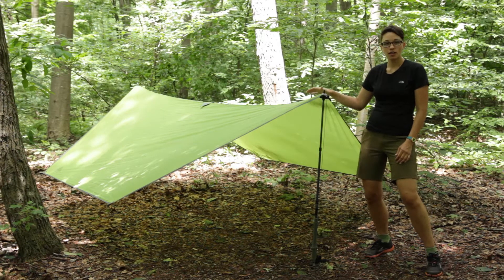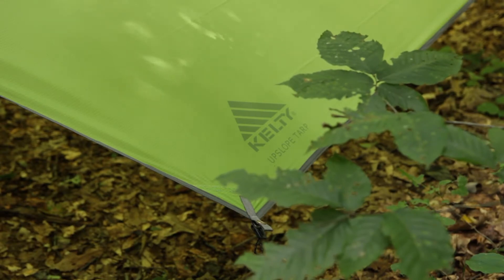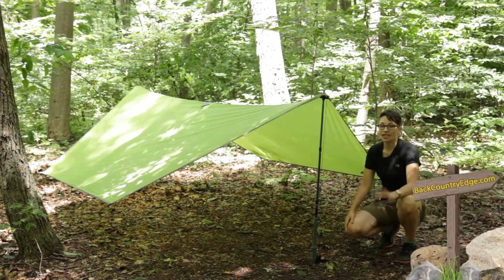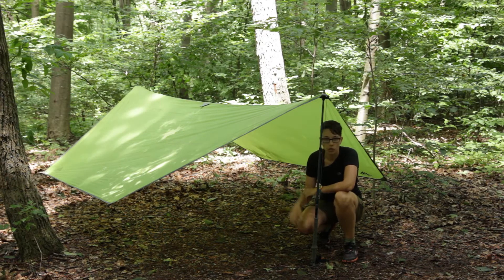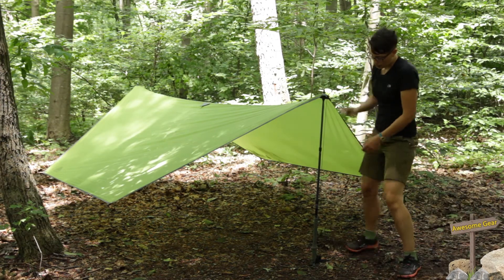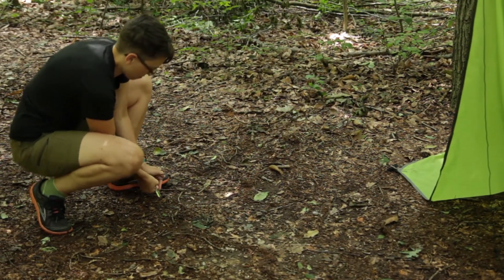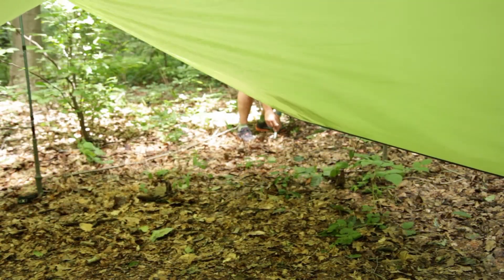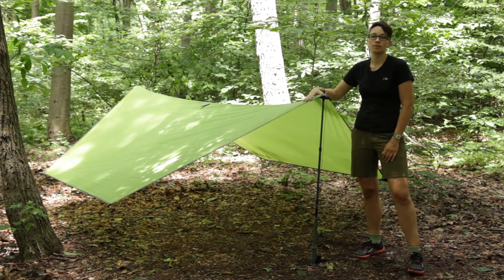Kelty Upslope Tarp